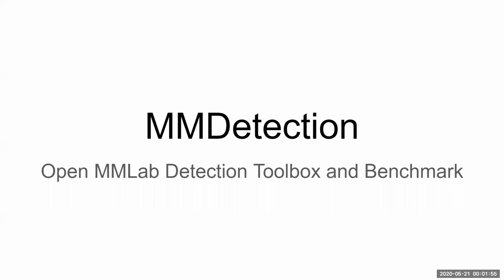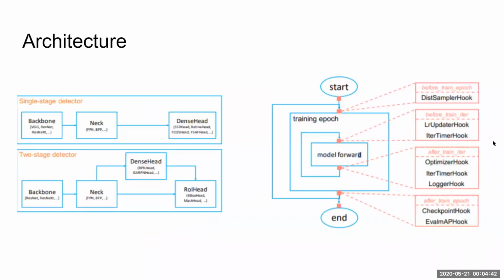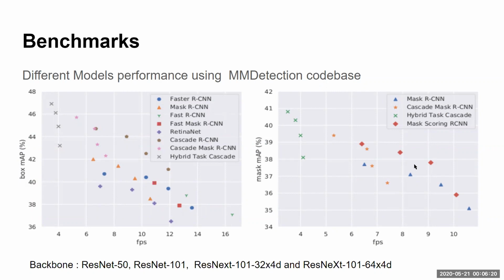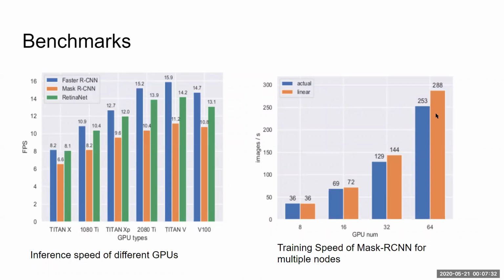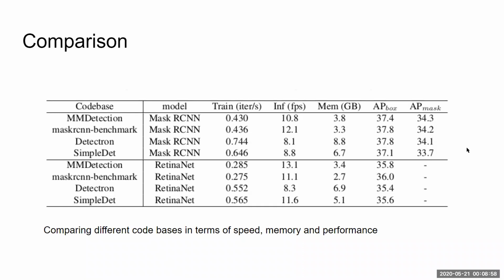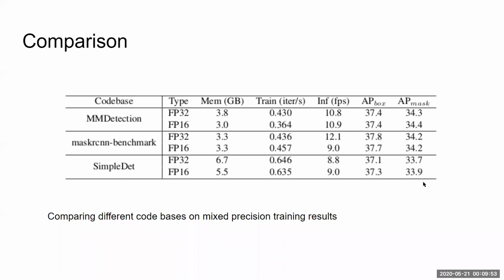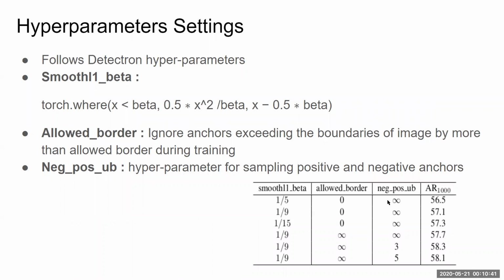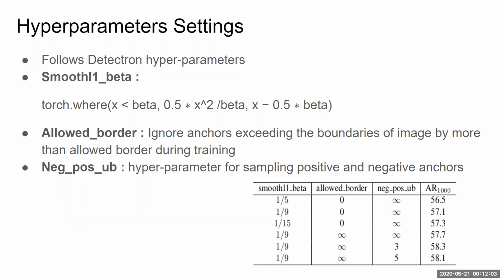MMDetection: Open MMLab Detection Toolbox and Benchmark